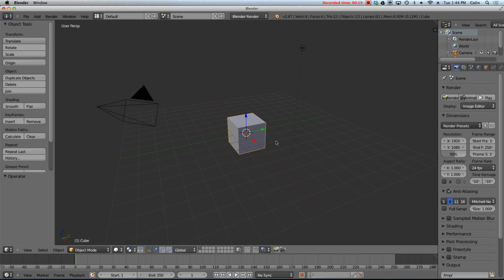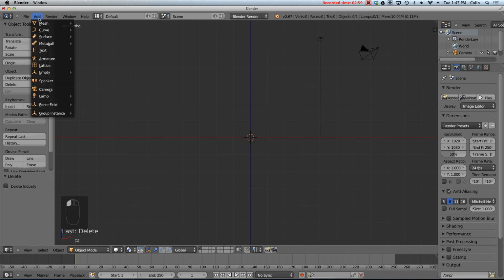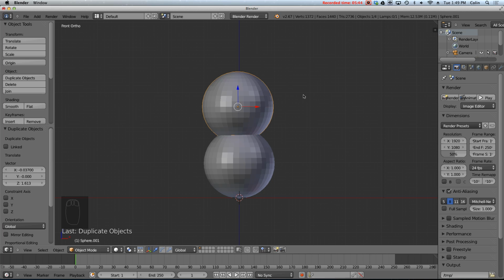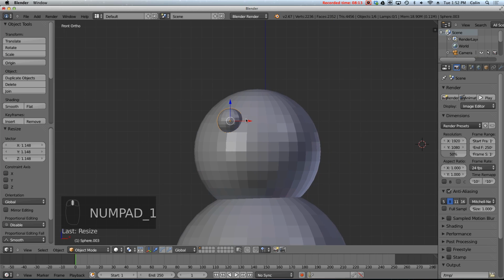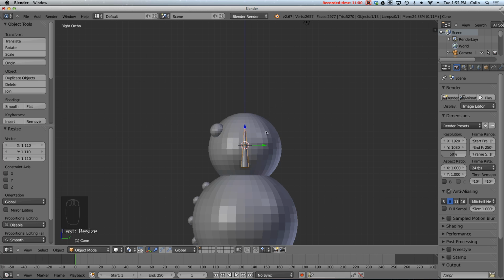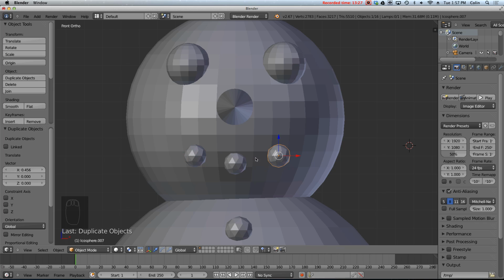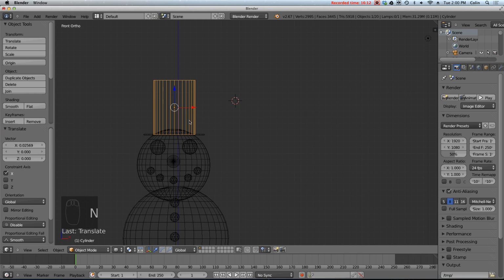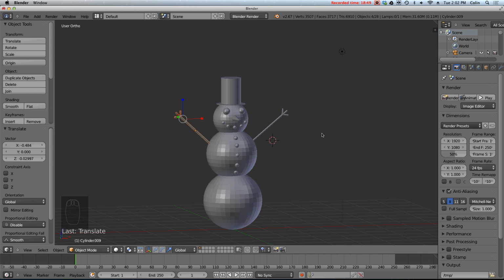Blender 2.6 Basics #03 : Adding & Transforming Objects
I this video I demonstrate how to create a simple snowman model using Blender 2.6. This video basically covers the process of adding and transforming objects in your scene.

This video tutorial is #3 in a 15-Part video series. Check the rest of the series and more video tutorials out at my channel!

Special thanks to Joey Chaos for the intro music! Here's Joey's channel:
Joey Chaos - Blahzo